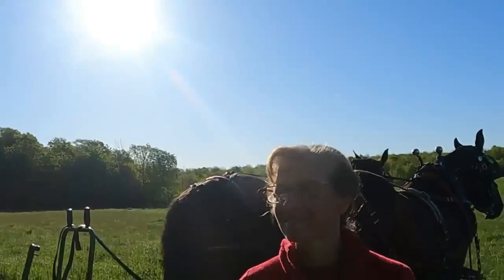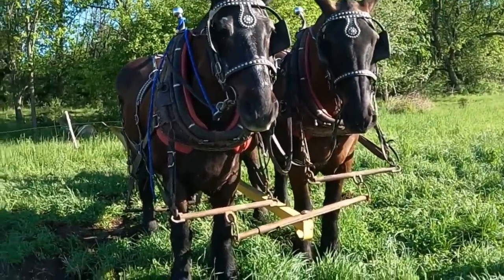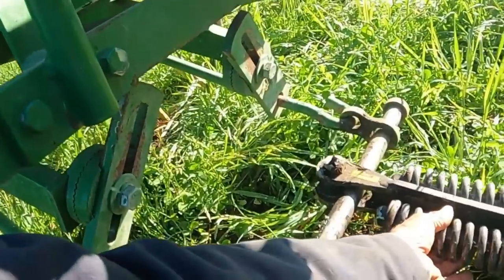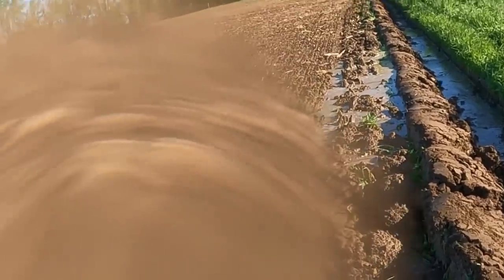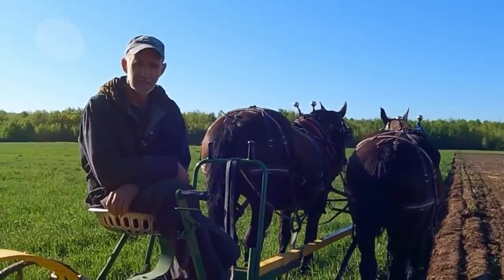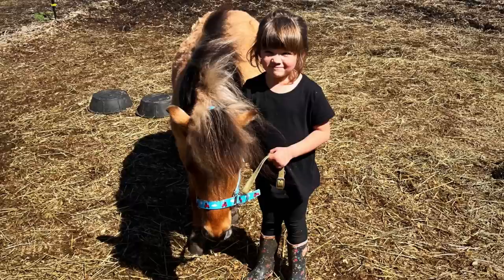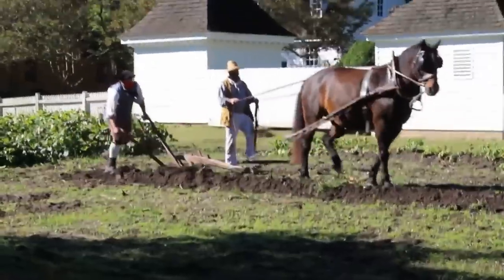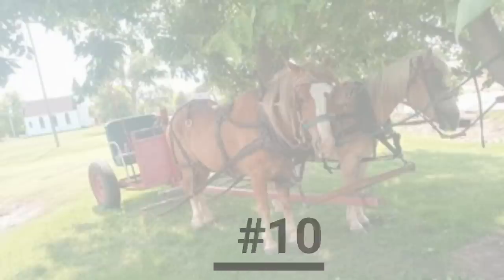PLOWING a Field FULL OF WATER!! // Meet the Contestants of the HARNESS CONTEST!!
Today Jim & the Percherons are plowing a field full of water!! It has been raining a lot over the last couple of weeks so the fields are very wet. Jim is using his white horse plow today with just two horses. Then, meet the contestants of the harness contest! We have 10 contestants who are interested in winning the free harnesses form Duke & Earl.
Don't forget to cast your vote for who you would like to receive the harnesses!
1. Elizabeth
2. Julie
3. Travis
4. Andrew
5. Garrett
6. Gayle
7. Scott
8. Kaitlin (Check out Kaitlin's Channel, 17th & 18th Century Horsemanship►
9. Melinda, Chris, Charlie, & Colt
10. Bradley